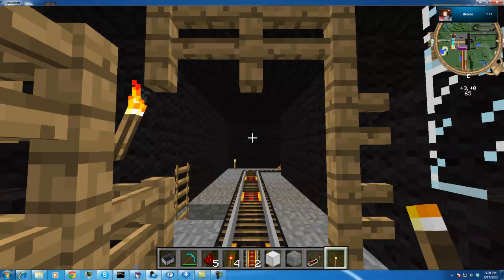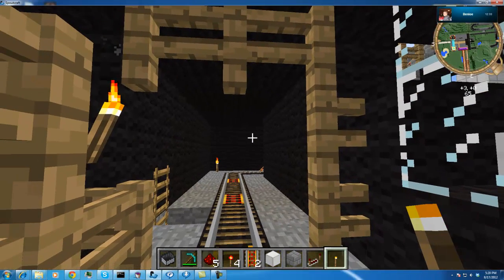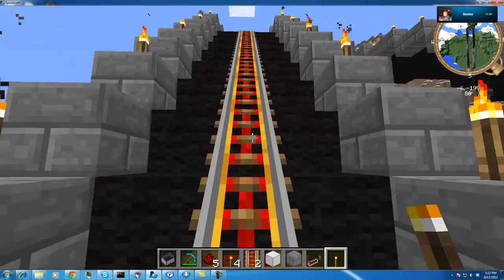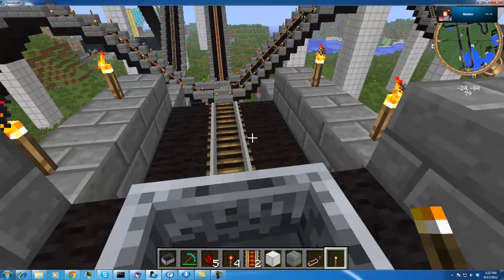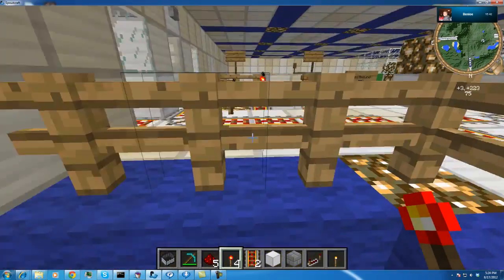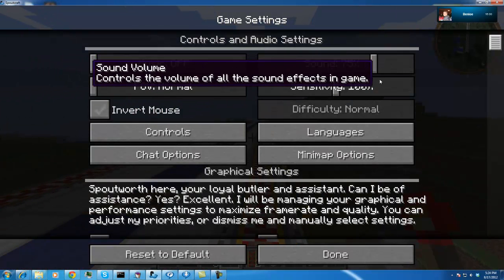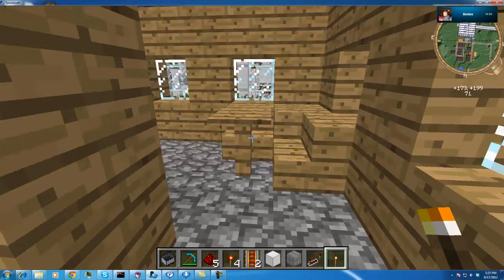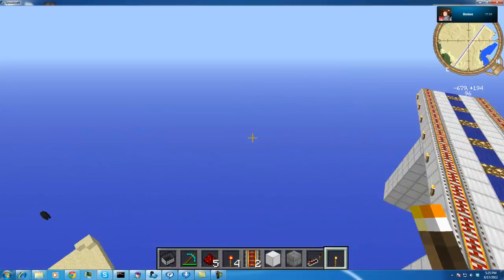THE NEW RollerCoaster SHADOW!!!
we show off the new roller coaster